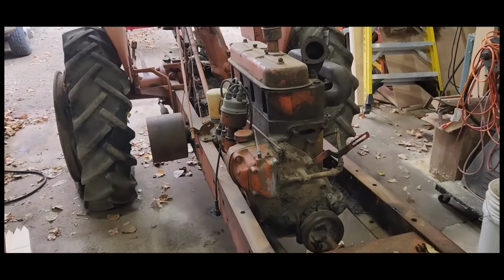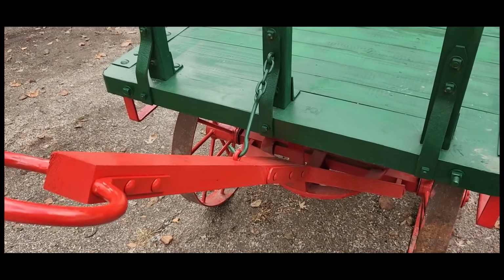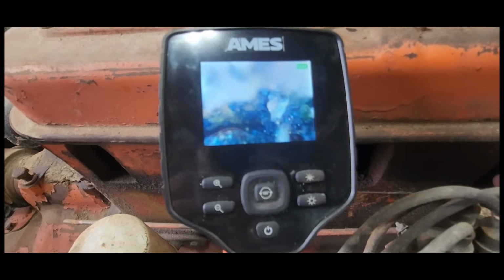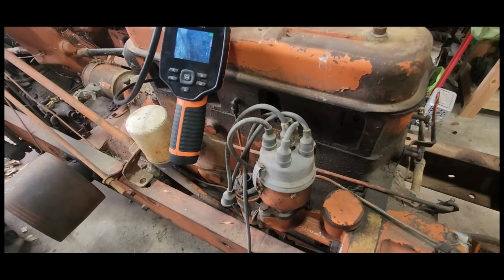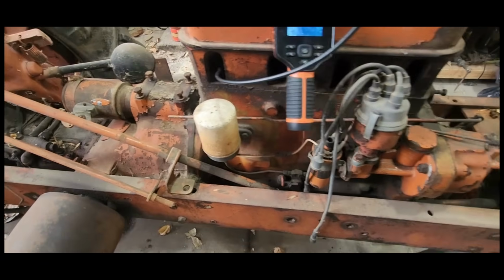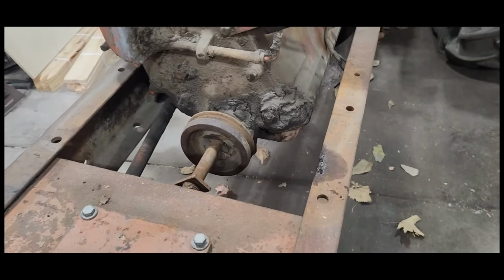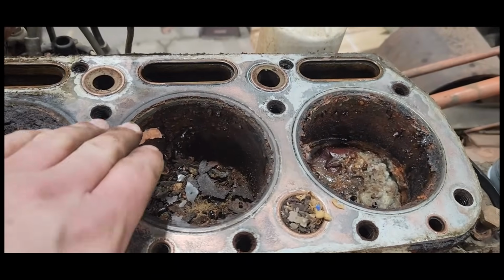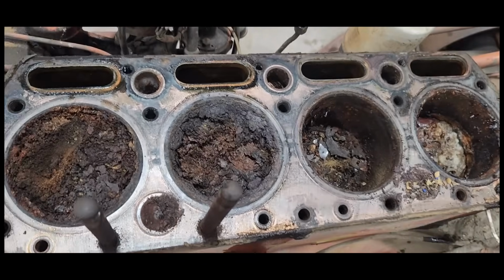Allis Chalmers WD45 Tractor Engine Stuck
Finally another update to the 2nd Allis Chalmers WD45 Tractor ever built. The tractor was stuck, but I didn't know it was this bad!

1953 Allis Chalmers WD45 2nd One Made!

Check me out on TikTok: Tractor_Dave